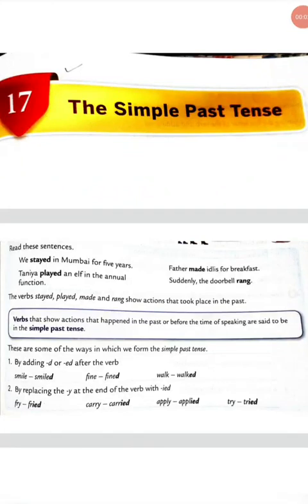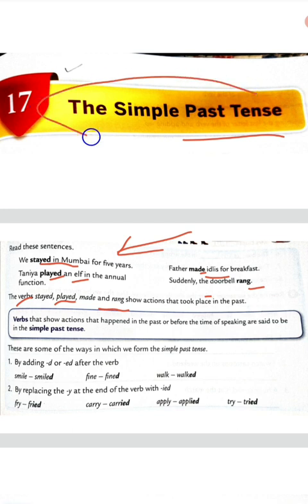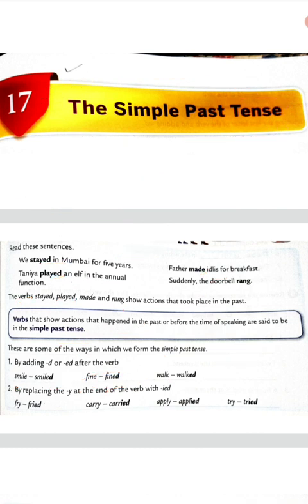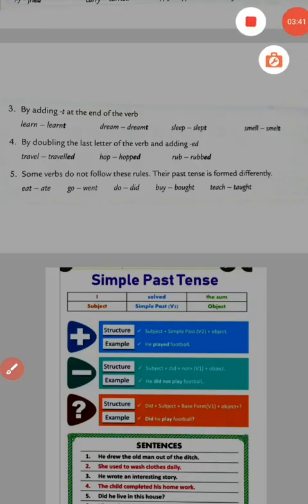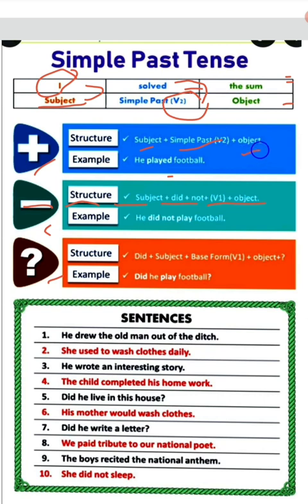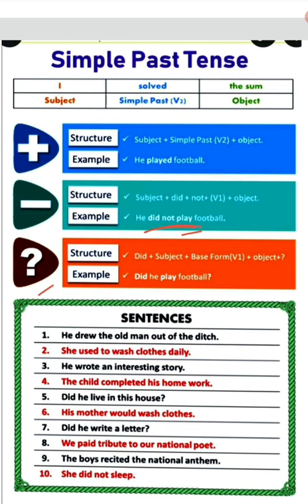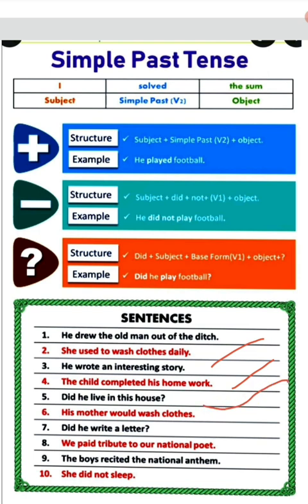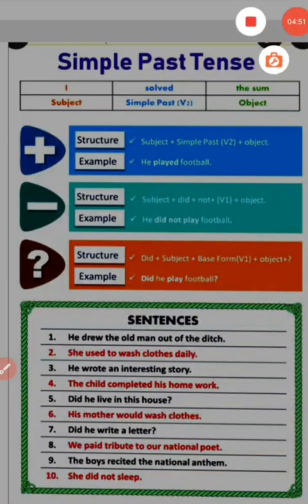Class 3 Simple past tense